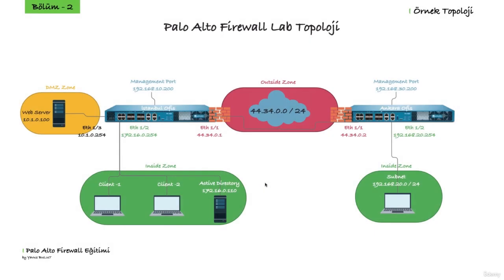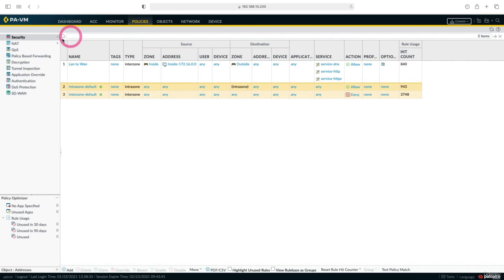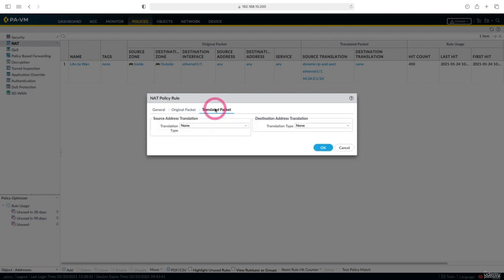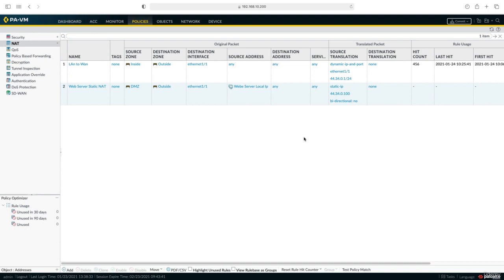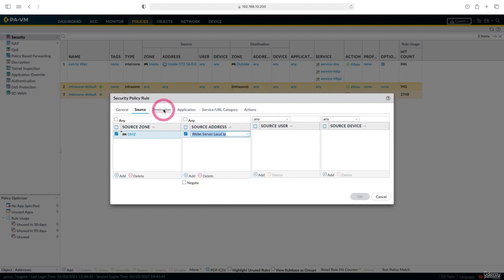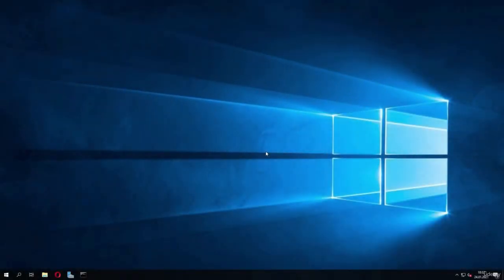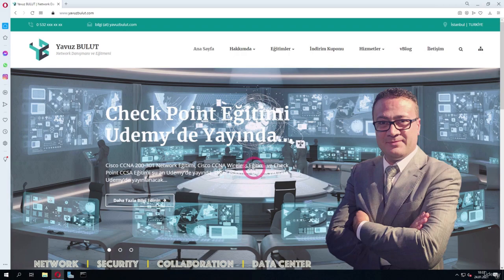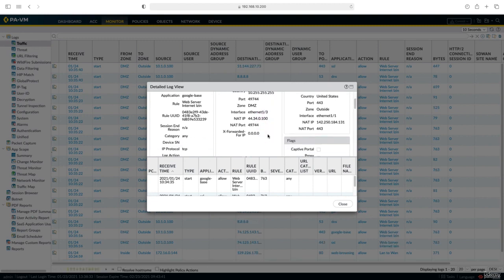Static Source NAT | Palo Alto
Static Source NAT

Learn how to configure Static Source NAT on a Palo Alto Networks Firewall in this step-by-step tutorial. This video explains what Static Source NAT is, when to use it, and how to configure it using practical examples. Whether you're preparing for a Palo Alto certification or working in a real-world network environment, this guide will help you understand the concept clearly.

In this video, you'll learn:

What is Static Source NAT?
Difference between Dynamic and Static Source NAT
Static Source NAT configuration
NAT policy creation
Security policy considerations
Configuration verification and testing

This tutorial is ideal for network engineers, cybersecurity professionals, students, and anyone learning Palo Alto firewall administration.